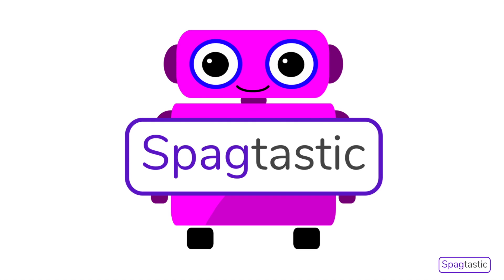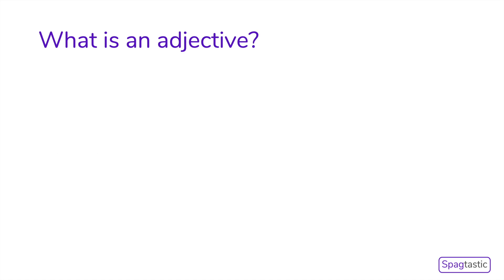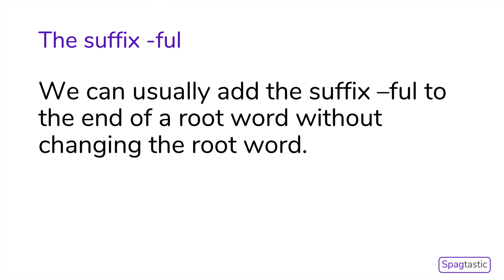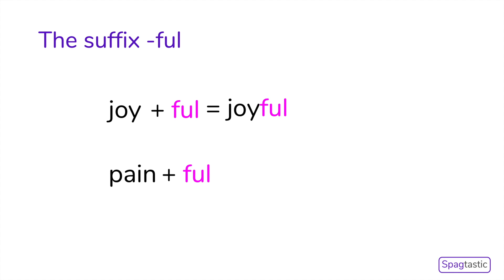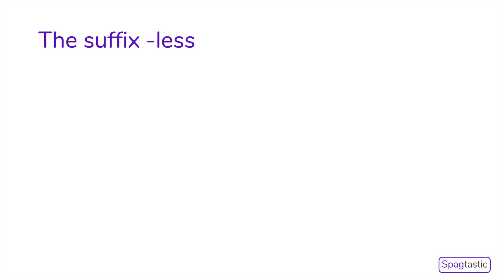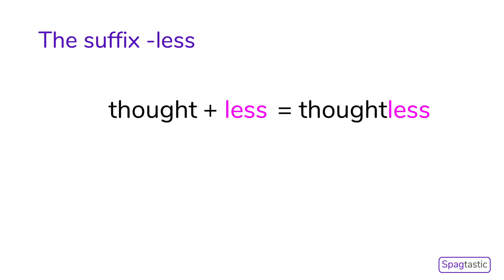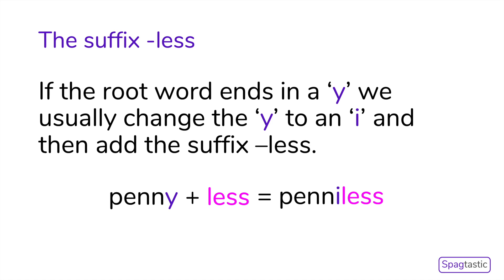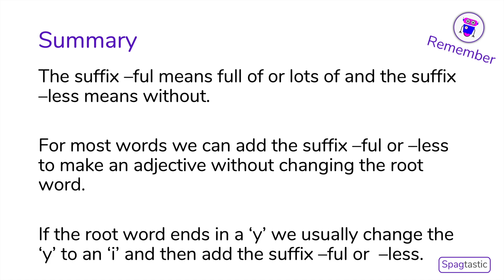SPaG - Forming adjectives using the suffixes -ful and -less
In this video, our Spagtastic primary school teacher will explain how to form adjectives using suffixes such as -ful and -less. This is a KS2 SPaG Year 2 skill that is taught as part of the English national curriculum programme of study for English. These videos support with SATs preparation.